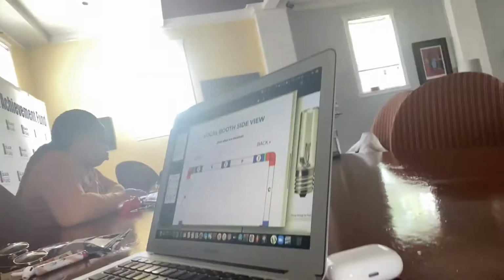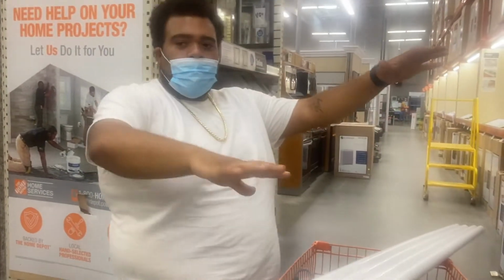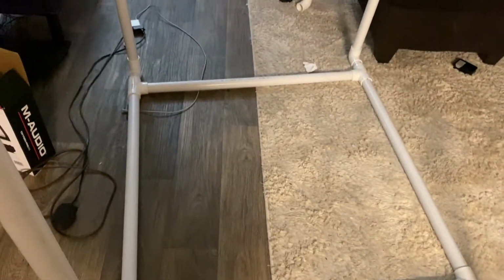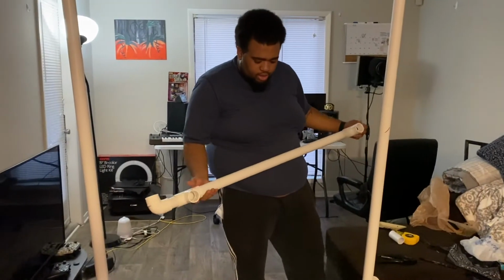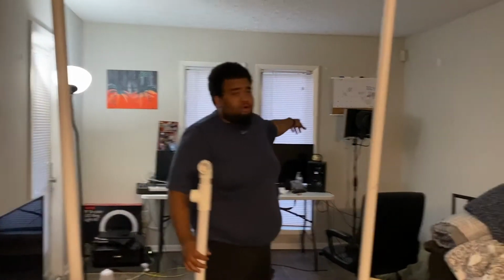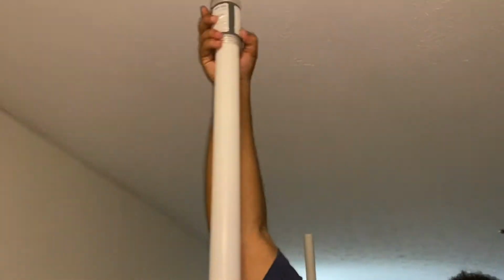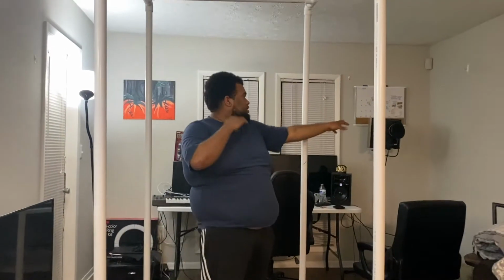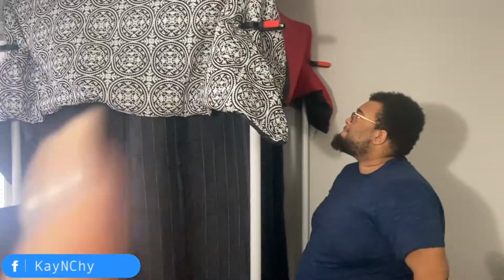How To Build A Budget Home Studio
Link to PVC Booth Article & Blueprints:
Article

Wassup guys !!! WELCOME TO HOME IMPROVEMENT BIGK EDITION ! I needed to fix the natural reverb in my home studio !!! if you are building a home studio I hope this video is helpful !!! ENJOY !!!

If you want to be Shouted Out in our next video:
1.Like this video
DASSIT!!

xx

Chyy's IG: @theycallme_chyy

ADD US!

BigK's IG: bigkx3